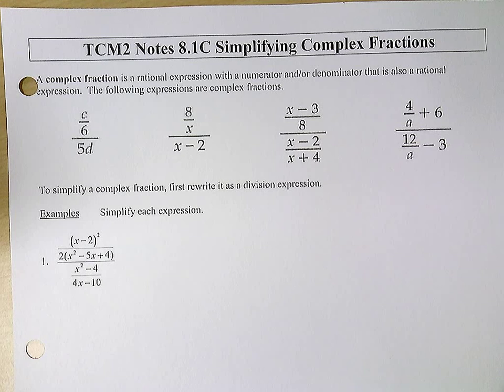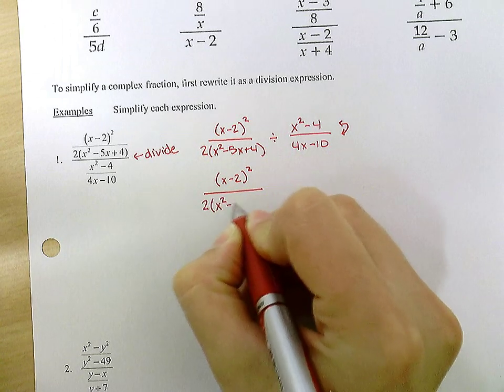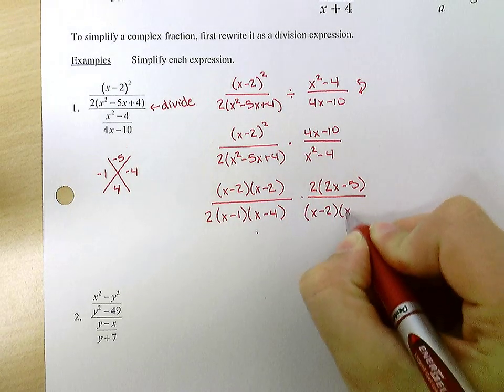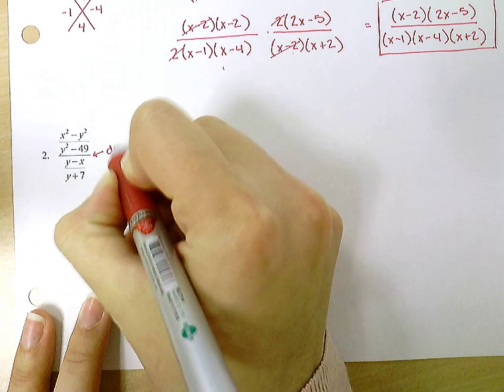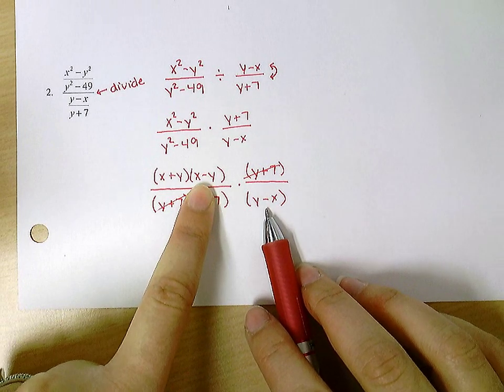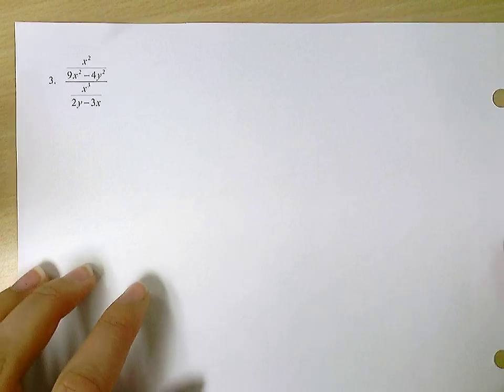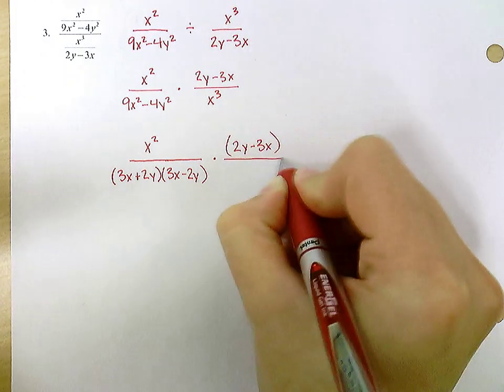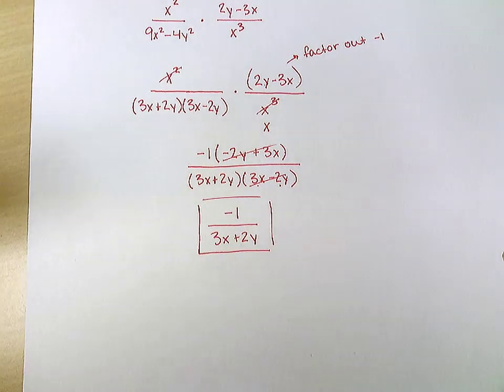Lesson 8 1C